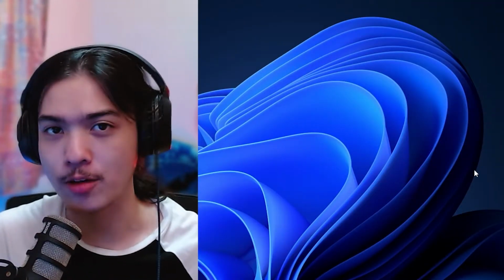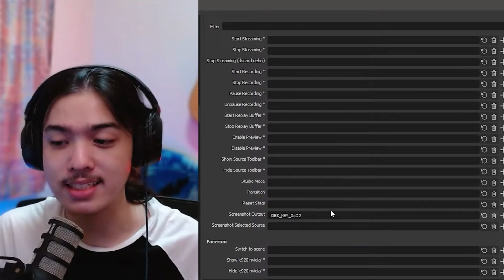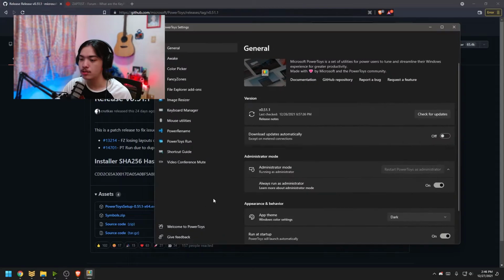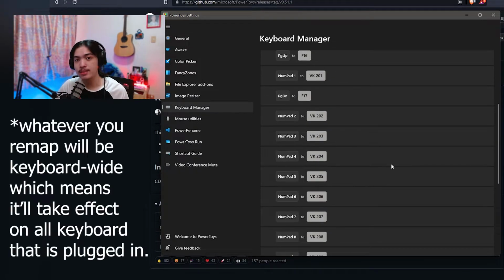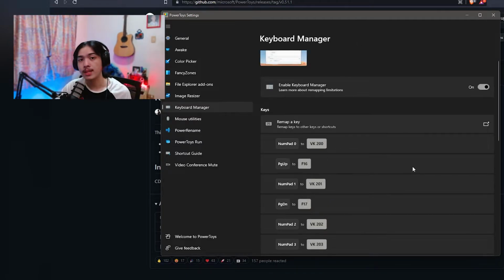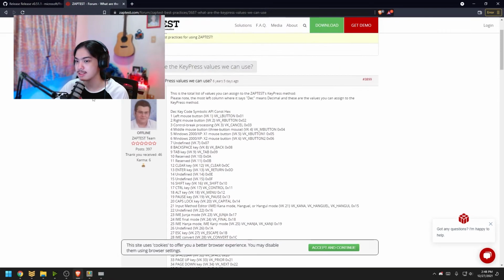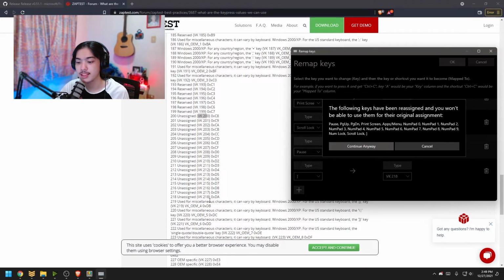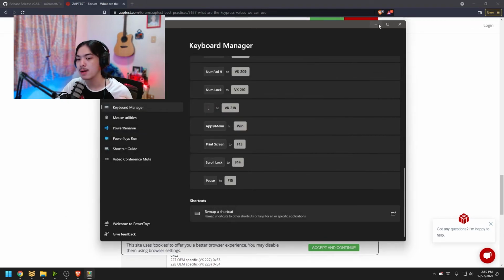Add OBS Specific key on any keyboard for FREE. (Stream Deck for Free)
Free "Turn ANY Keyboard Into A Stream Deck!" but with the use of OBS Specific Keys instead of other keyboard keys.

Happy New Year btw! 🎉

/// SOCIALS

Timestamps
00:00 - What is OBS Specific Key
00:52 - Tutorial
03:37 - Outro

music used in the video:
jazz type beat “bread” - free youtube music - prod. by lukrembo